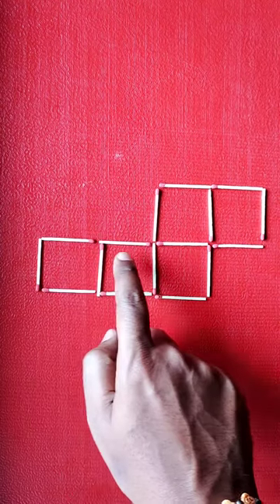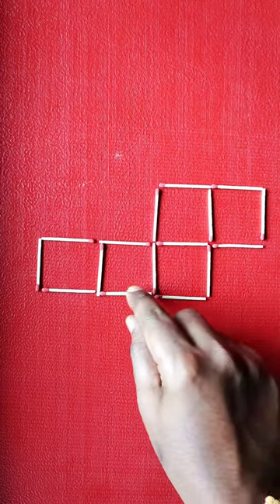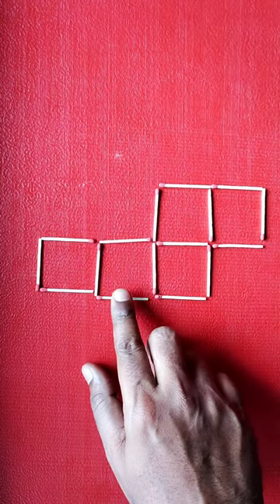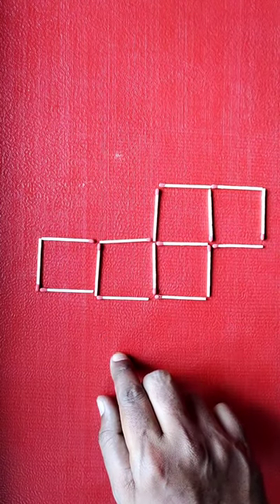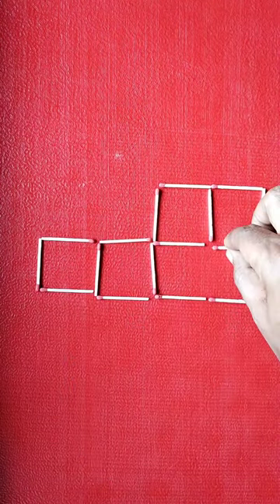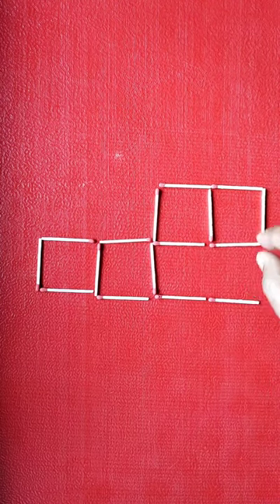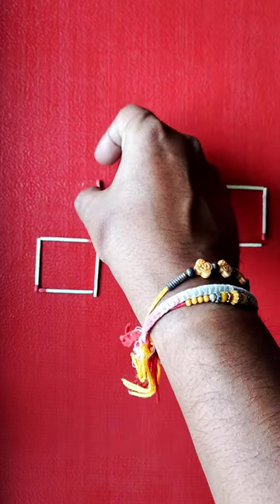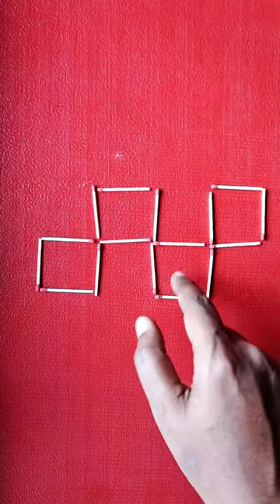Matchstick Puzzles - Move 2 matchsticks to get 4 equal squares - Shorts - Know Your Puzzles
Matchstick Puzzles - Move 2 matchsticks to get 4 equal squares - Shorts

Matchstick Puzzles | Fun Matchstick Puzzles | Simple Family Fun Puzzles | Riddles | Know Your Puzzles

Do share your comments/feedback and let me know if you want me to add a video on how to solve an interesting puzzle you have.